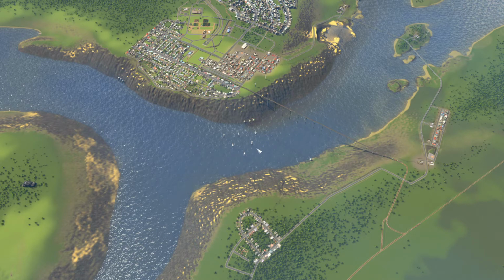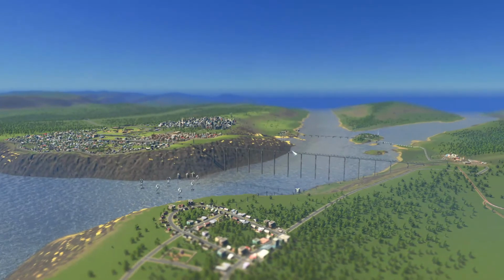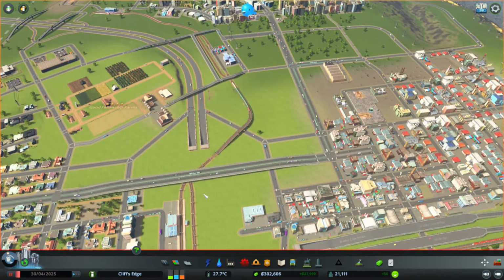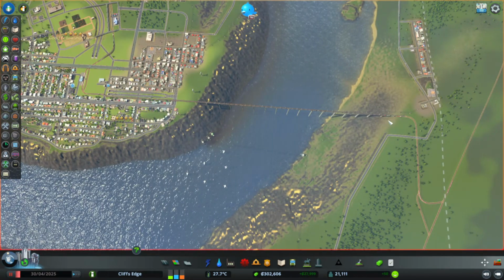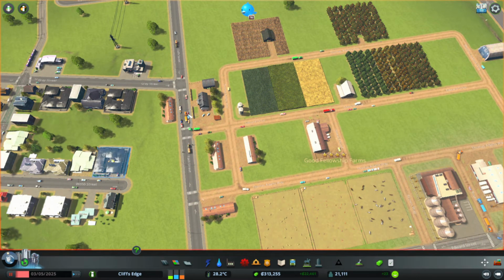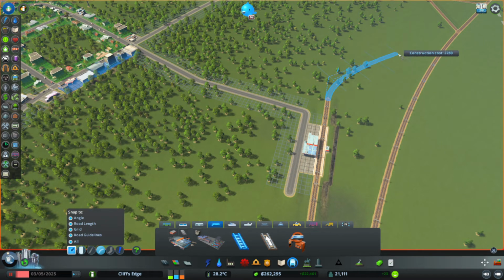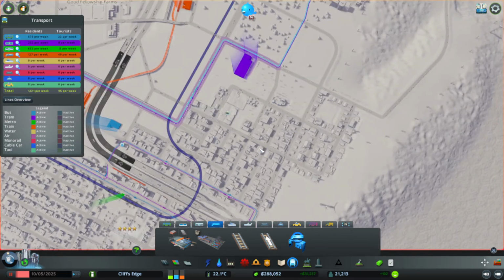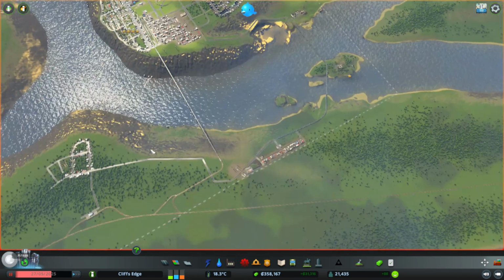Cities: Skylines - Cliffs Edge Episode 1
With the extended stay at home quarantine, I have some time to play one (and only) video game I enjoy, Cities Skylines.  Here I'm introducing a city I recently started called Cliffs Edge and cover some aspects of the game for anyone note familar with the game.

I then end the video with building a new train station for a new neighborhood and add the new train stop to the exiting train line.